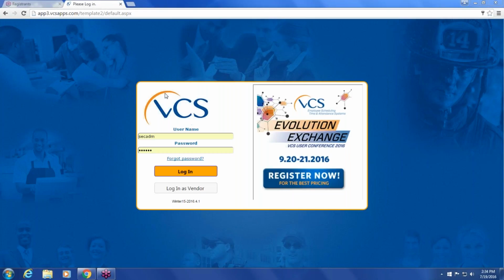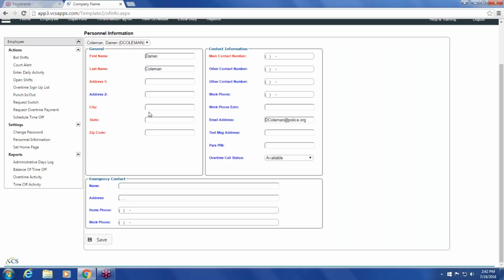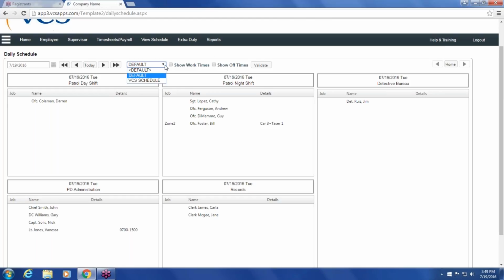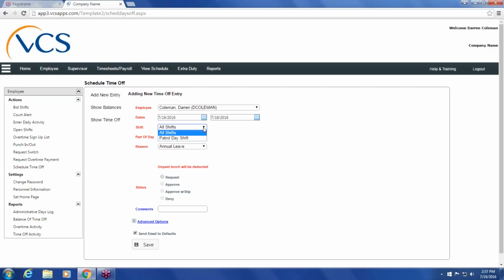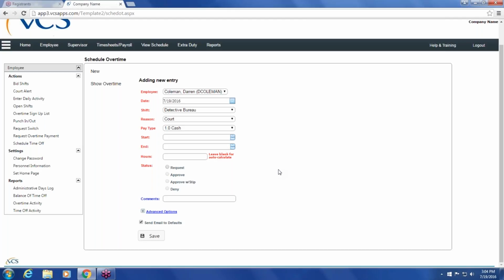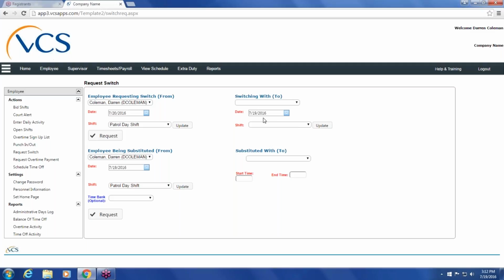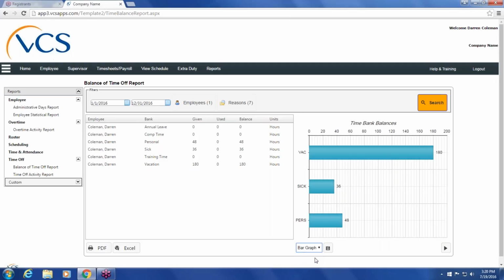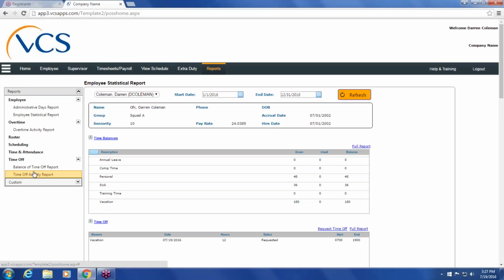VCSBT 08 Basic User Training Scheduling for Basic Users 7 19 16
User Training (Web)

View Schedules
- Daily Schedule
- Single Shift
- Weekly Schedule
- Monthly Schedule
- Monthly Calendar
- Yearly Calendar

Employee
- Change Password
- Set Home Page
- Personnel Information
- Request Time Off
- Request Overtime
- Request Switch

Reports